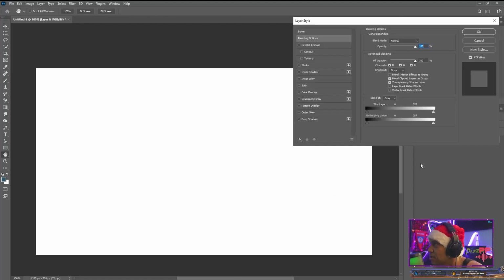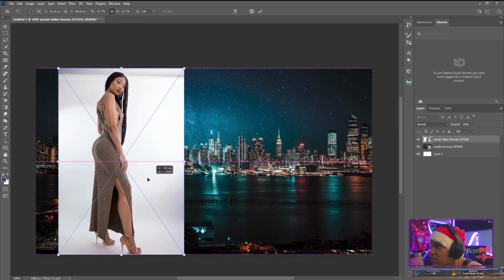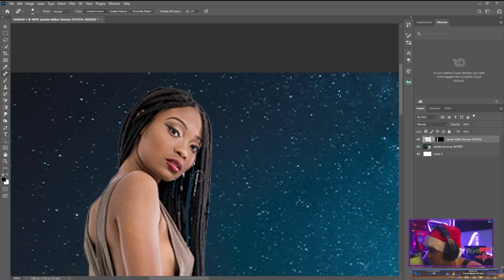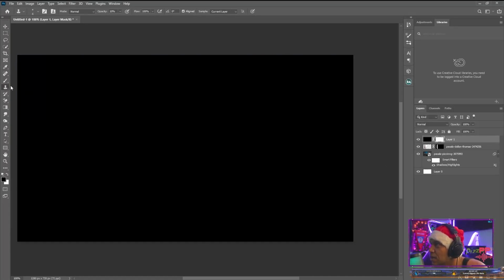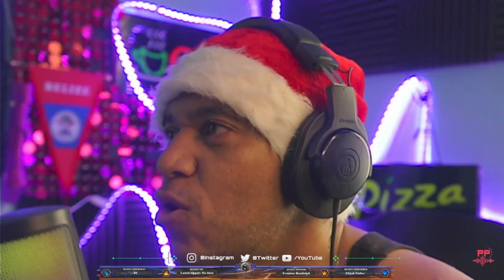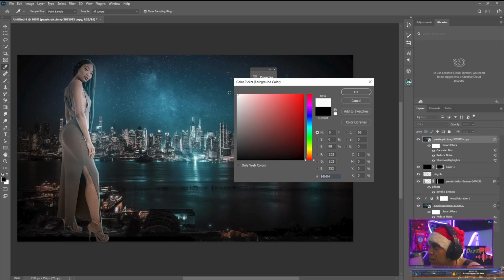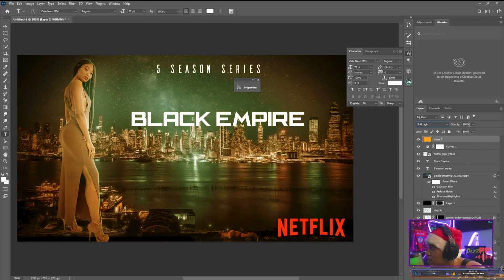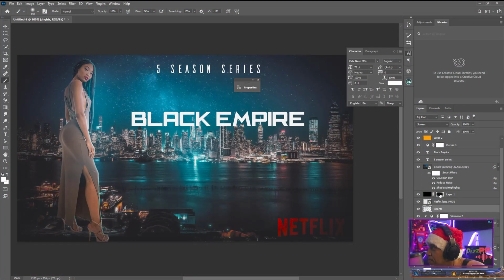cinematic designs in photshop